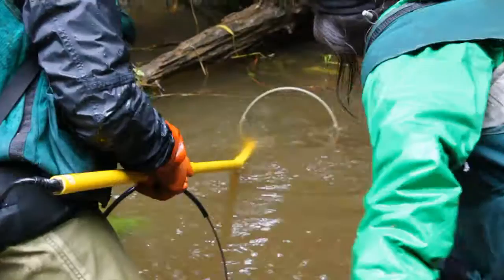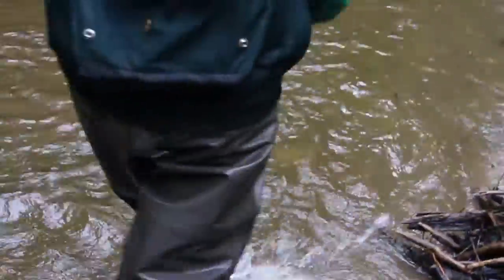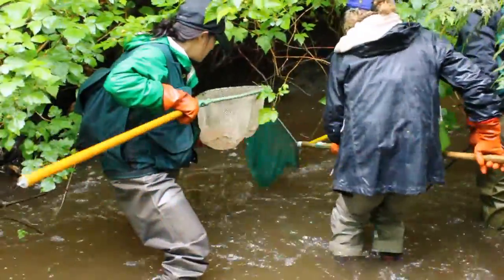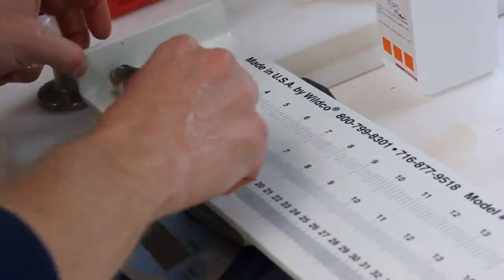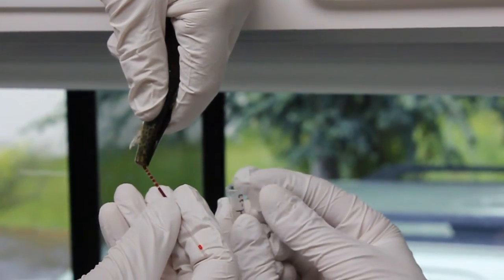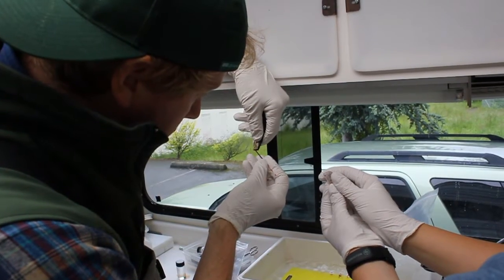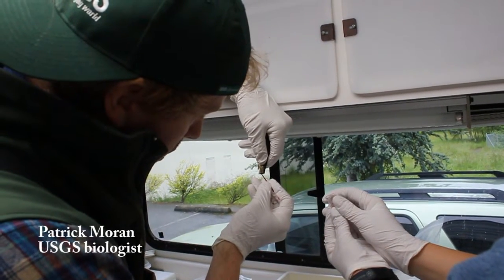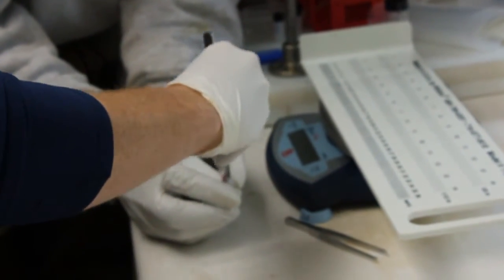Stillaguamish Tribe Endocrine Disruptor Study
May 2012 video describes the Stillaguamish Tribe's work to study endocrine disruptors in fish.

Wastewater and runoff containing products that mimic estrogen can interfere with the endocrine system of fish, potentially resulting in males displaying both male and female characteristics.

“Emerging contaminants get into our water through a variety of sources, such as agricultural runoff, septic systems, stormwater and wastewater treatment plants,” said Stillaguamish biologist Jennifer Sevigny, who has been working with the U.S. Geological Survey (USGS) since 2006 to study endocrine disruption in fish.